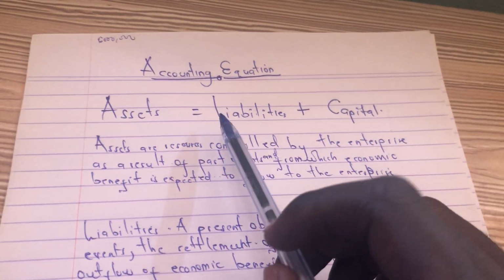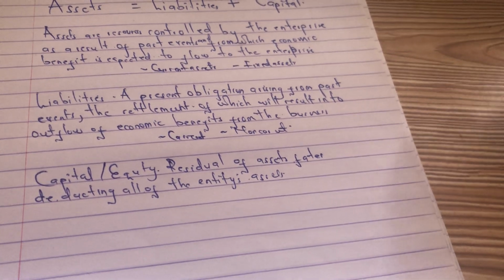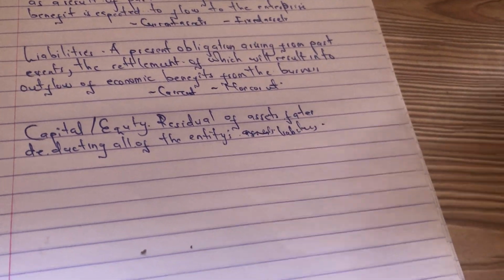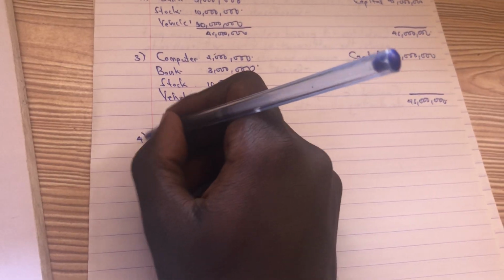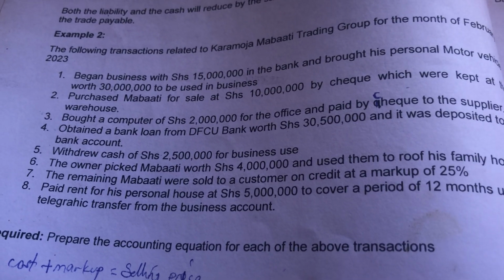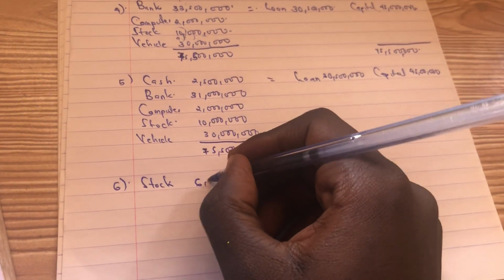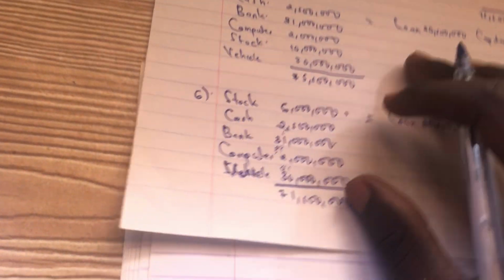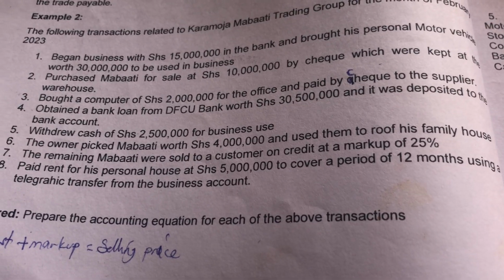Accounting Equation Made Simple: Master the Basics Today in 13 minutes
Understand the foundation of accounting with ease! This video breaks down the accounting equation—Assets = Liabilities + Equity—into simple terms and real-life examples. Perfect for beginners, students, or anyone looking to strengthen their accounting knowledge. Learn how this equation is the backbone of every financial statement!"